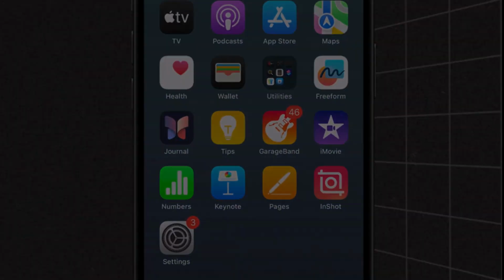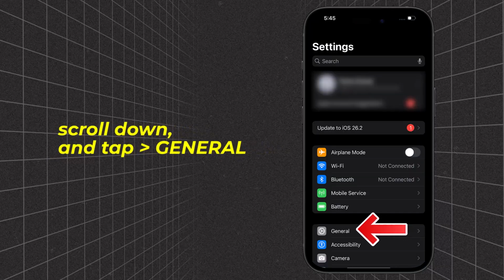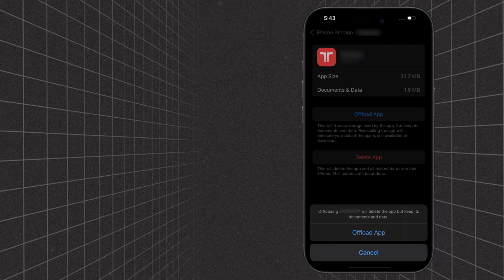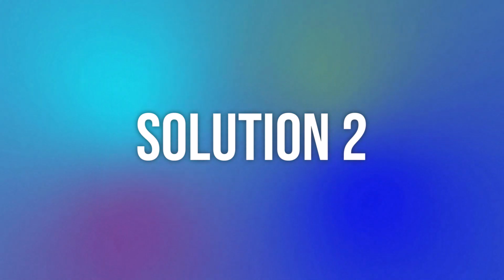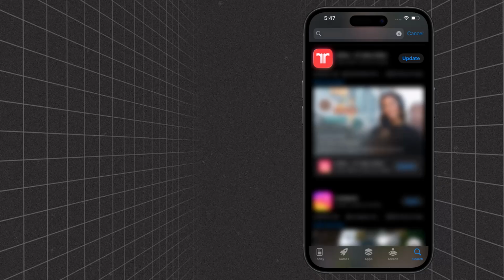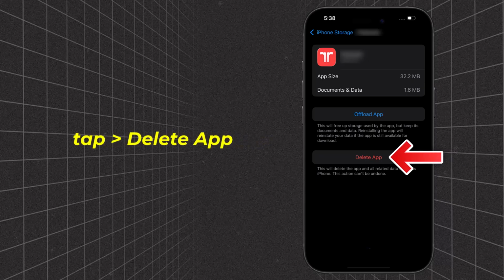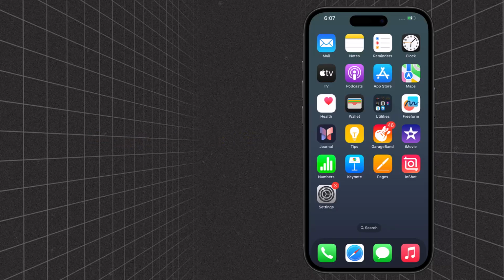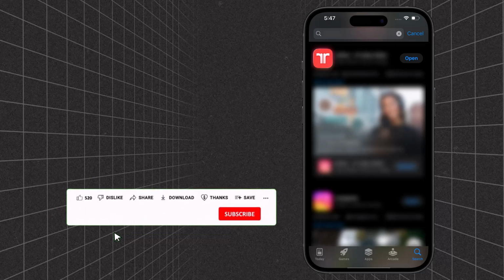TeamReach App Not Working: How to FIX TeamReach App Not Working (FIXED)